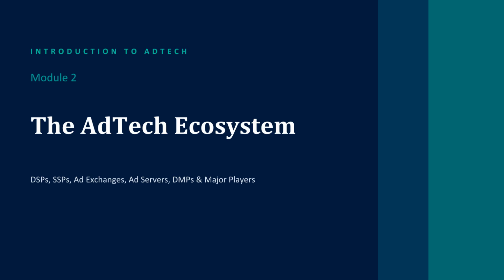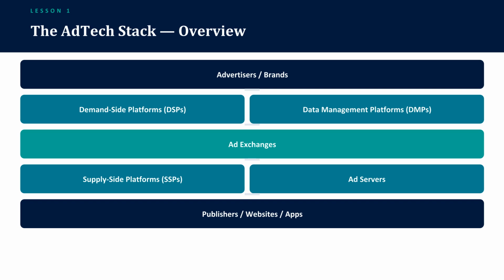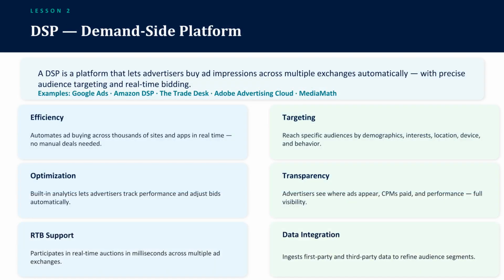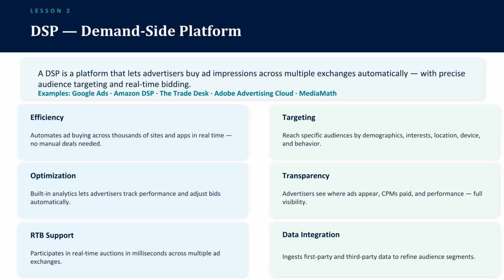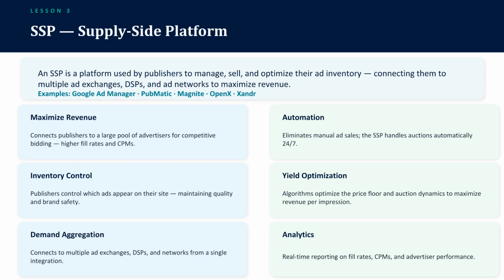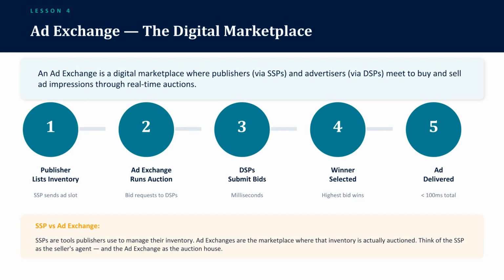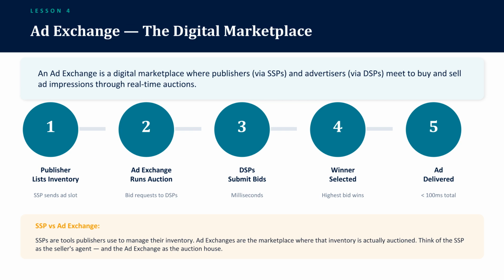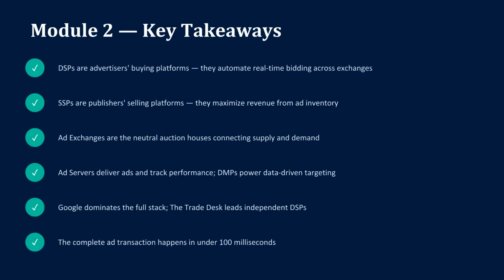Module 2 AdTech Ecosystem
**Learning Objectives:**
- Identify and explain the key components of the AdTech stack
- Distinguish between DSPs, SSPs, and Ad Exchanges
- Understand who the major industry players are